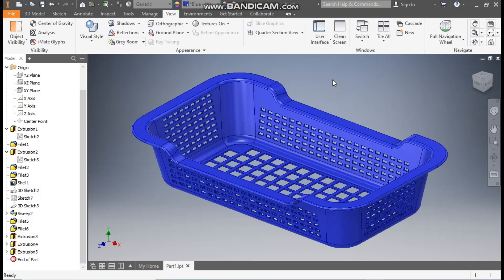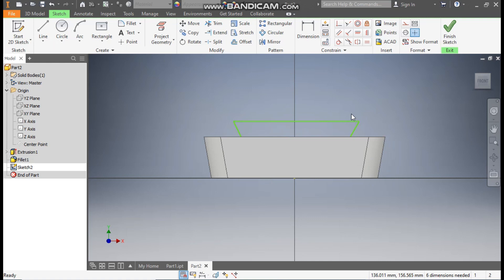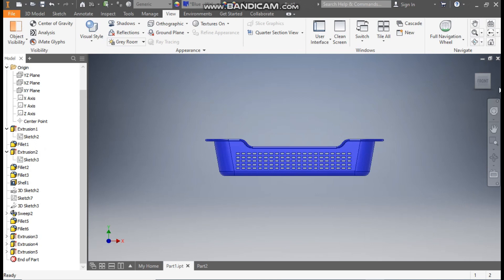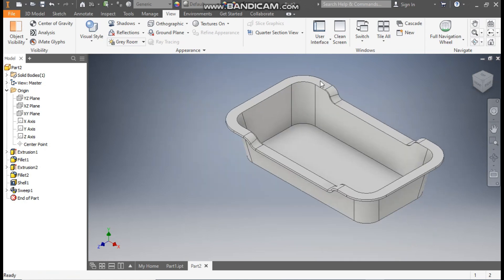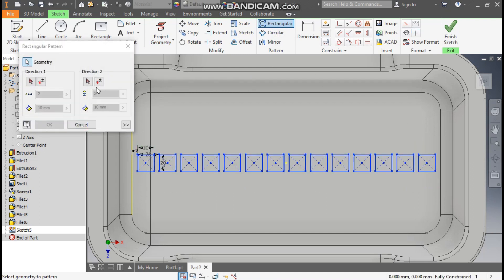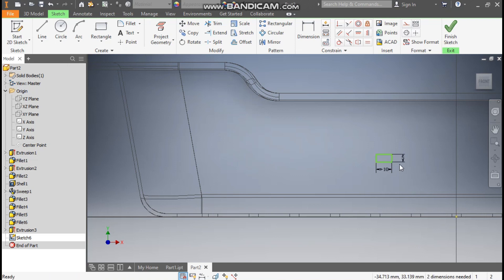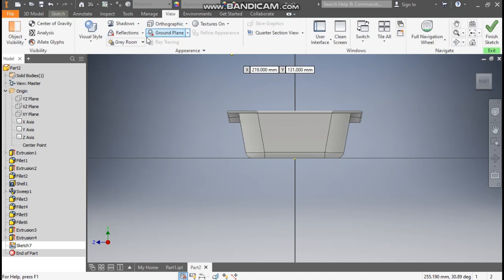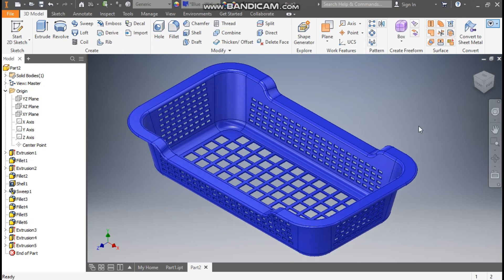Plastic Tray-1 in Autodesk Inventor || Injection Parts Design in Autodesk Inventor || Injection mold